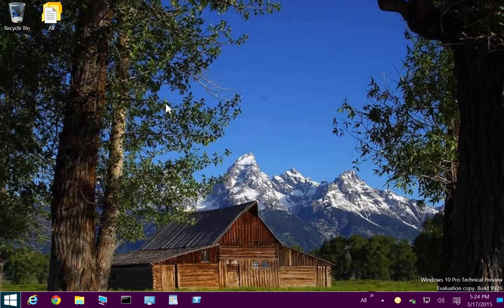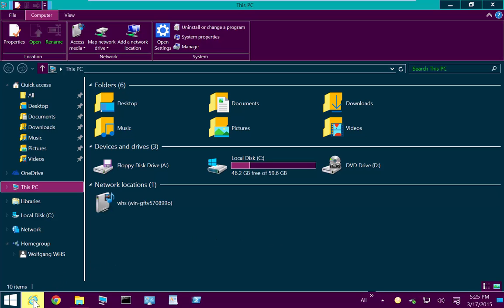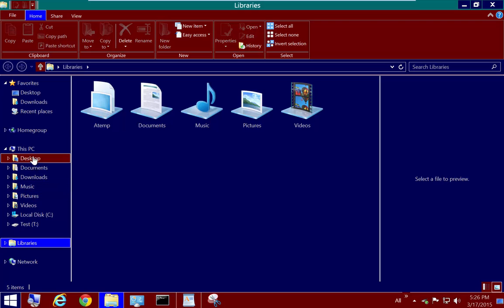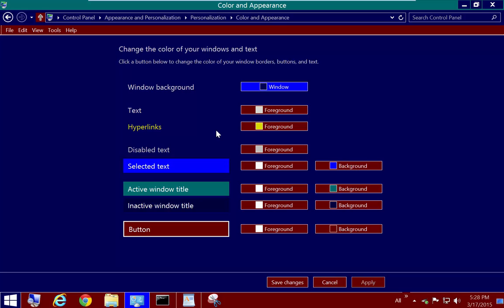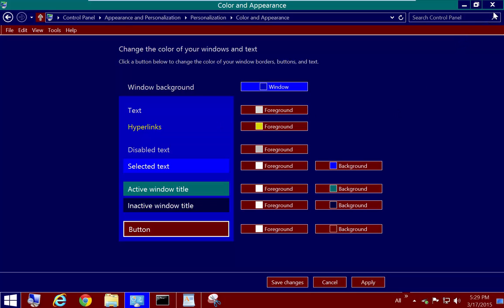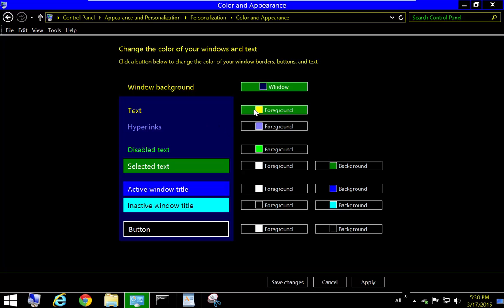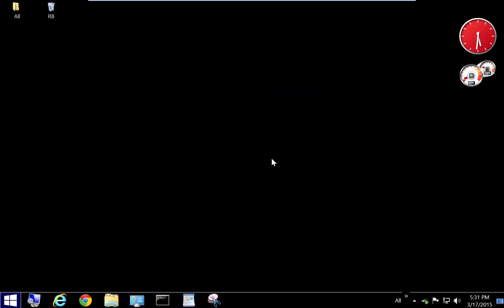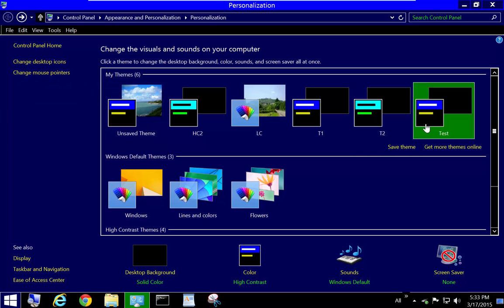High Contrast Theme